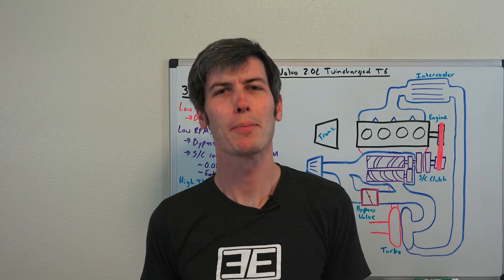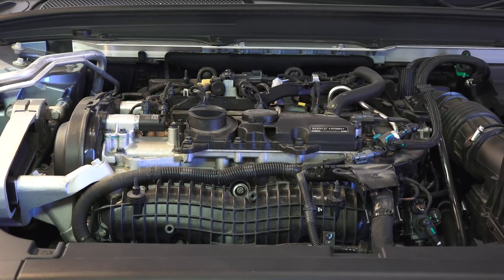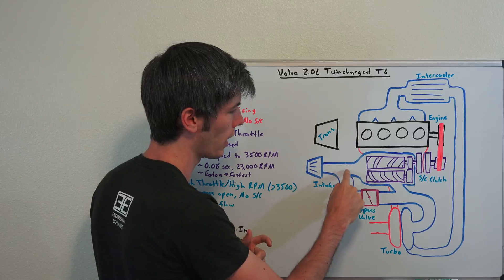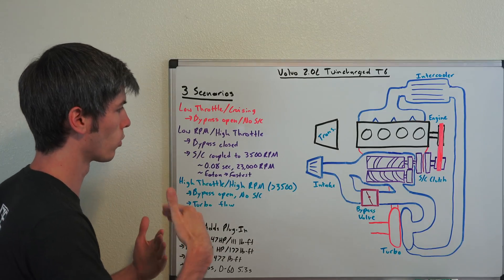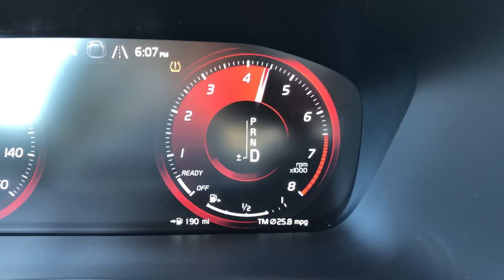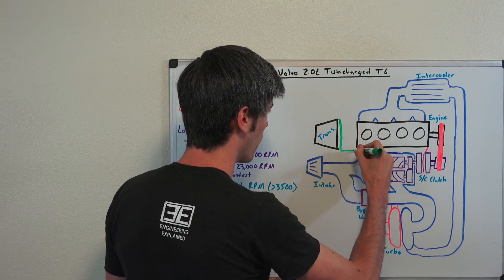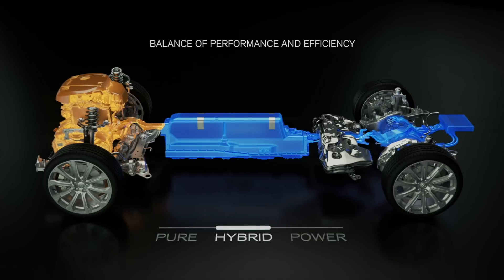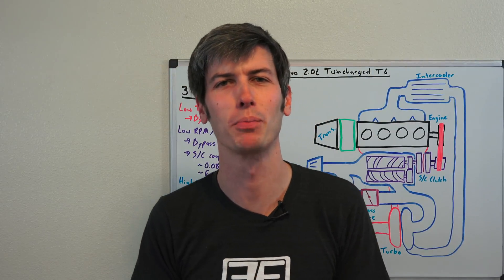Volvo's Engine Is Supercharged, Turbocharged, And Electric - The Best Engines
Volvo's Twincharged Electric Twin-Engine Eliminates Lag

Volvo's engine lineup once offered too many options, keeping the costs of the individual engines high. The many variants have been simplified down to a single engine architecture, which now has both gasoline and diesel inline four-cylinder variants. The gasoline four cylinder features a turbocharger as well as a supercharger, allowing for good fuel efficiency, great response, high horsepower, and a wide torque curve.

As a result, this T6 engine architecture has won numerous Ward's Auto 10 Best Engine awards. In this video we'll be looking at the 2018 Volvo S90 T6 Inscription AWD, with it's 316 horsepower and 295 lb-ft of torque twincharged engine. But it doesn't end there. For the T8 engine Volvo adds a crank-integrated starter generator (C-ISG), as well as a rear-axle electric motor for AWD. The result is a plug-in hybrid with instant torque, good fuel efficiency, and loads of power.